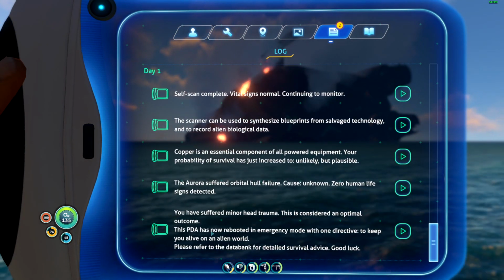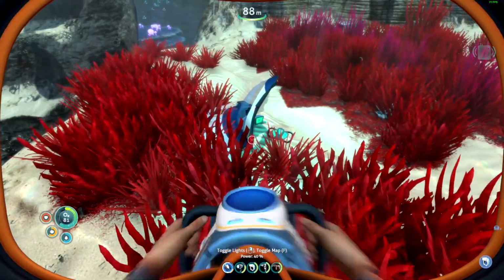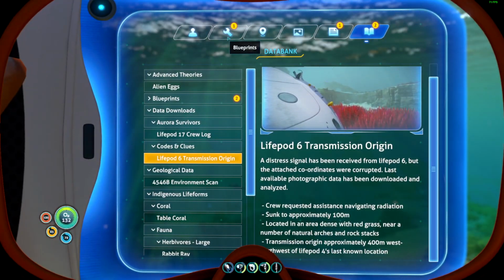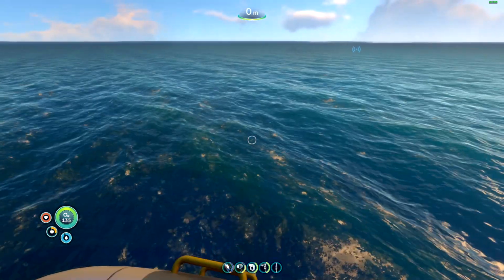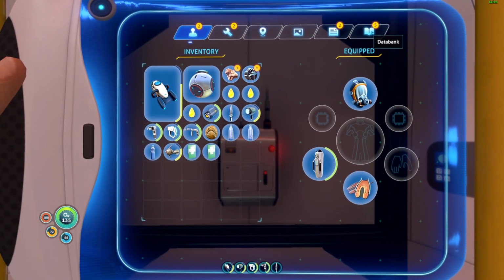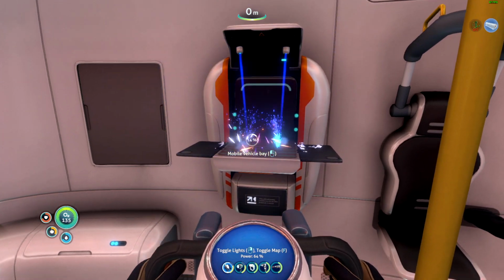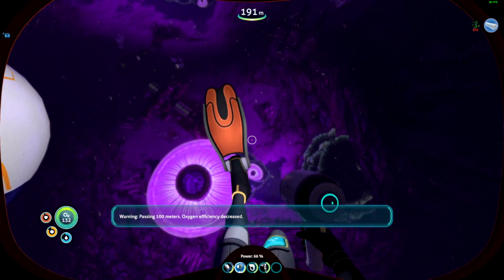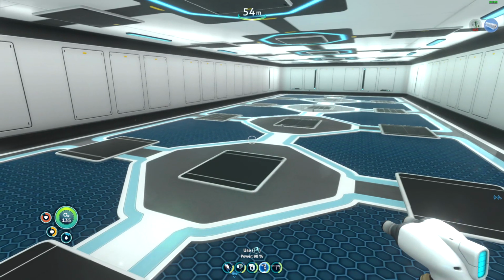Subnatica | Crafting the Seamoth and Starting a base!